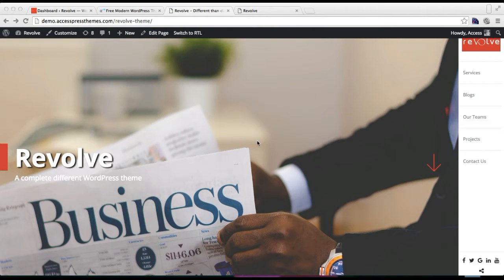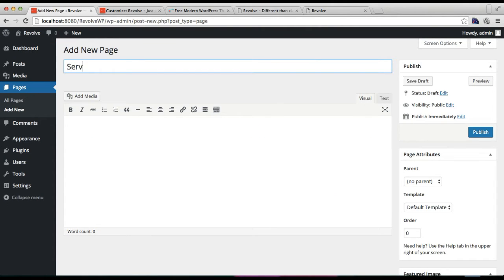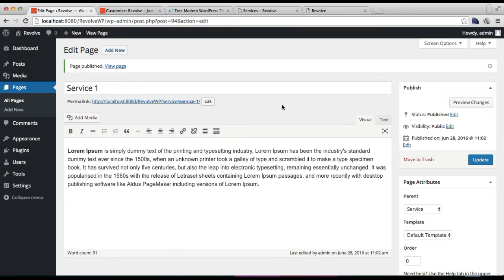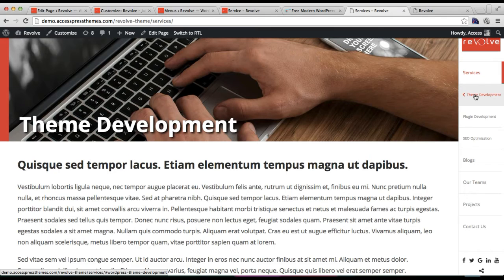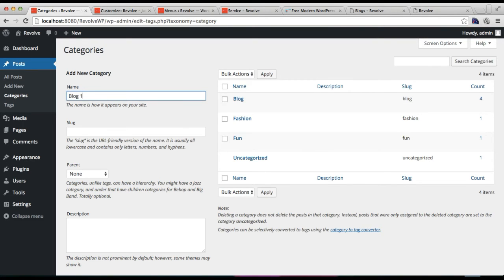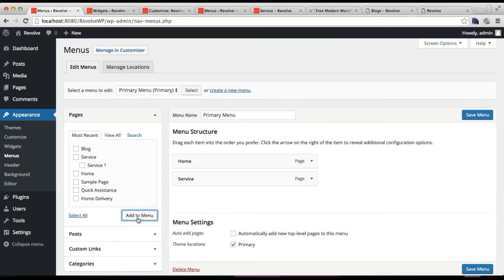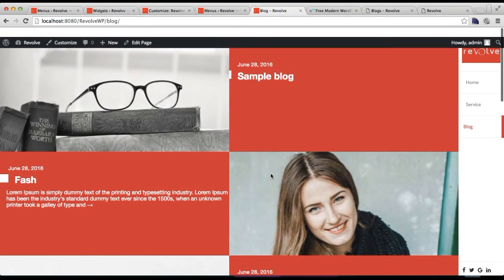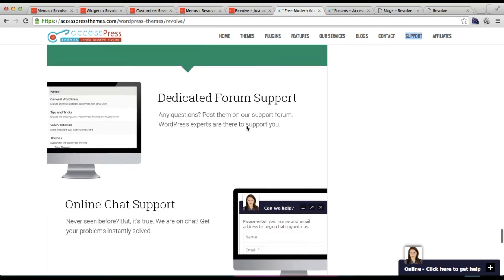Revolve - How to Configure Service and Blog Section on Homepage Slider and Add to Menus | Tutorial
The Revolve is a Beautiful Vertically scrolling WordPress theme with elegant design perfect for portfolio, personal blog, business, photography or any other use. It is feature-rich, multi-purpose and powerful WordPress theme with a beautiful and user-friendly design. It offers a complete customization capability and multiple options for building a website instantly.It features customizer tool, homepage options, inbuilt widgets

6 premium WordPress themes well suited for all sort of websites. Professional, well coded and highly configurable themes for you.

55+ premium WordPress plugins of many different types. High user ratings, great quality and best sellers in CodeCanyon marketplace.

8Degree Themes offers 15+ free WordPress themes and 16+ premium WordPress themes  carefully crafted with creativity.